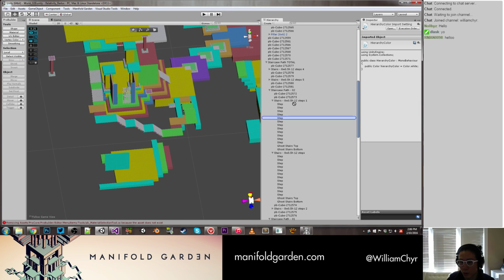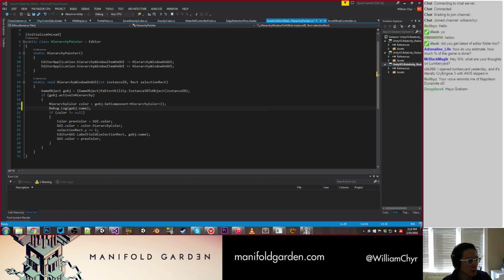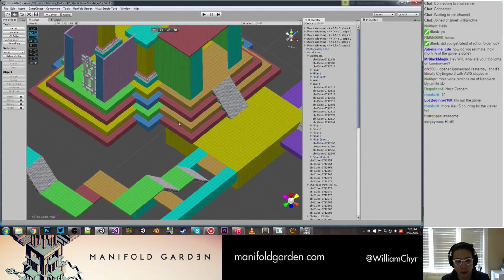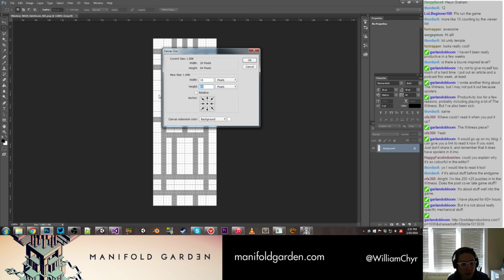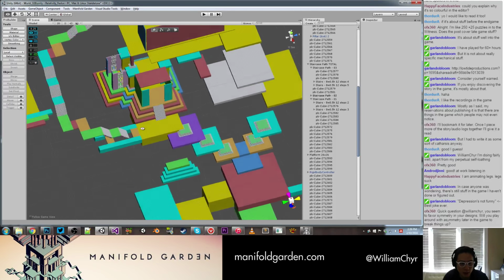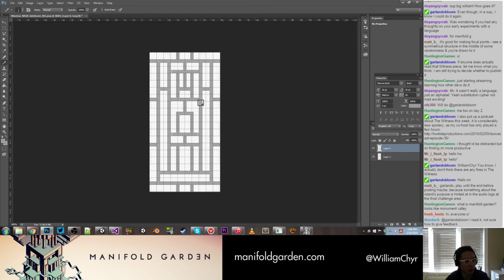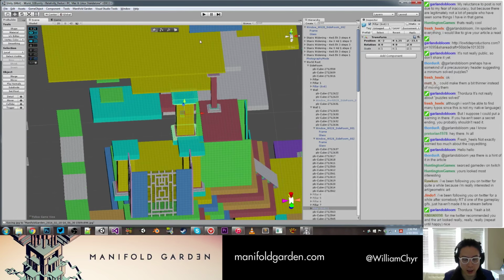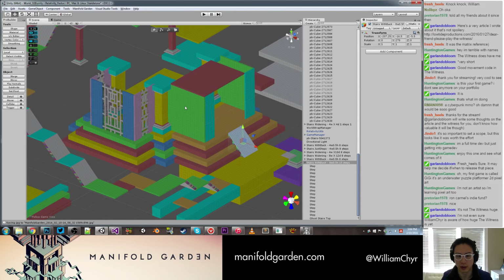Manifold Garden Dev Stream 2016-02-10